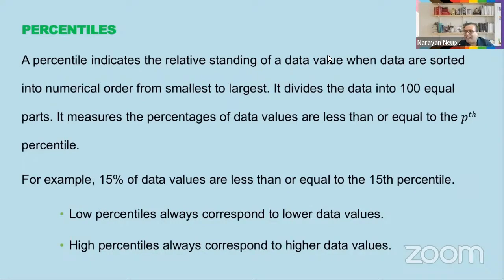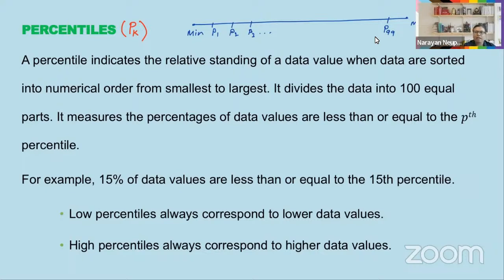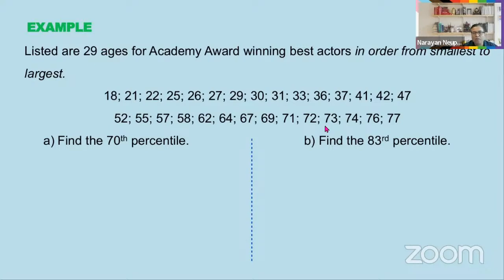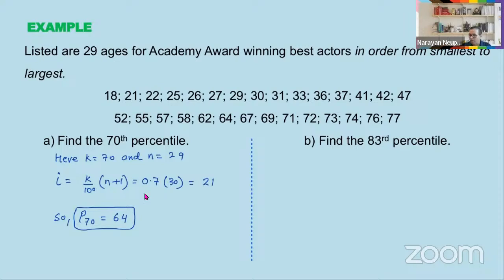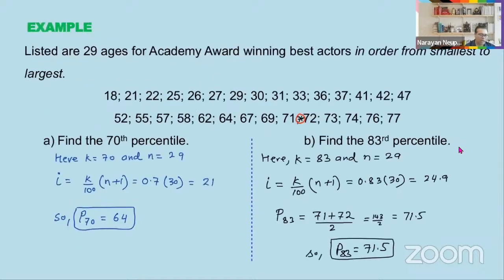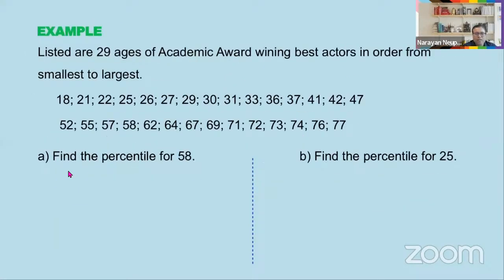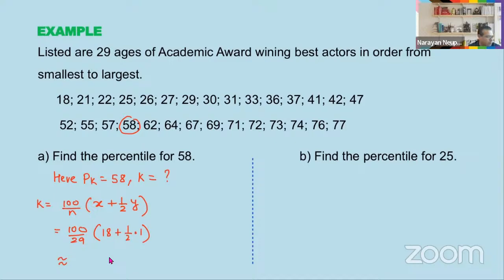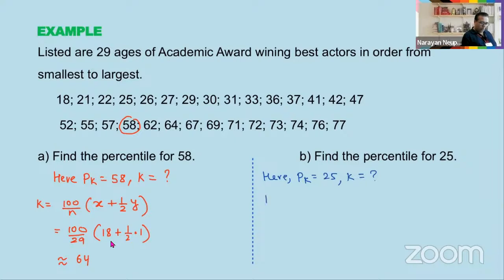Module 3 Lecture 4